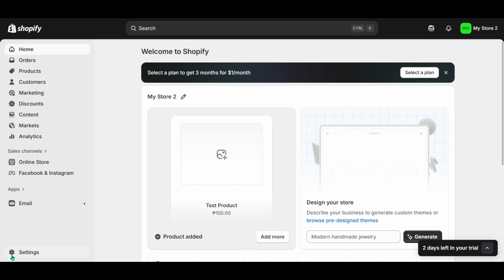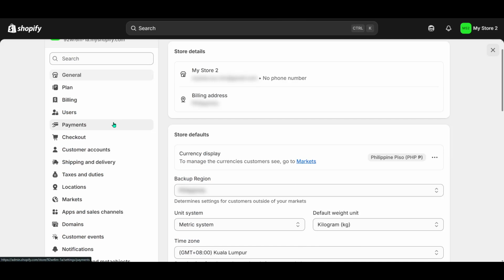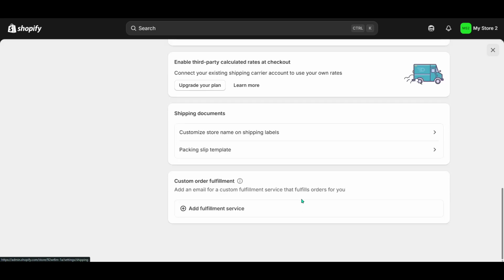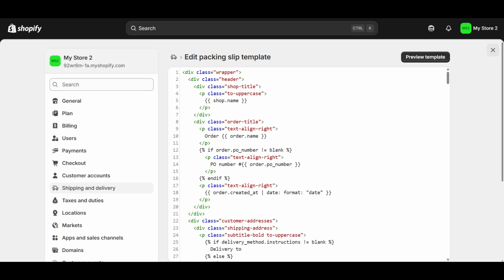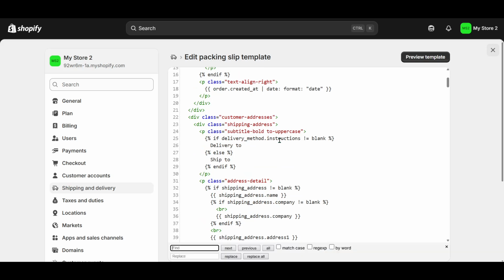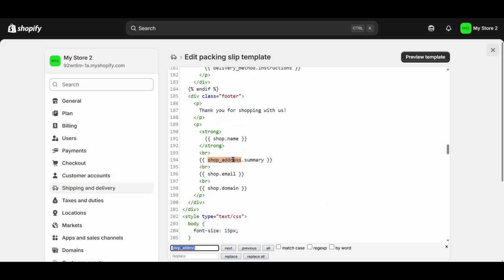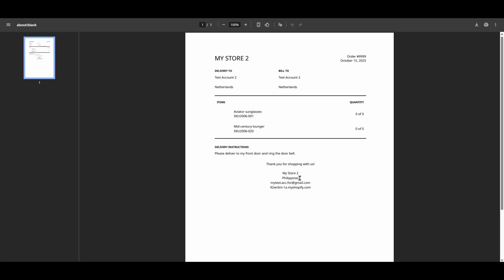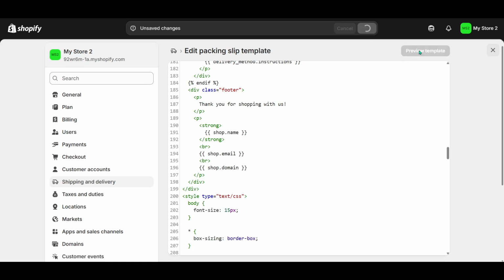How to Remove the Billing Address from Shopify Checkout (2025 Step-by-Step Tutorial)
Use my link for 3 months at $1 Learn how to remove the billing address from your Shopify checkout—simplify your checkout process and speed up customer purchases. This 2025 Shopify tutorial is perfect for store owners using digital products, services, or low-friction checkouts who want to hide or disable unnecessary billing address fields.